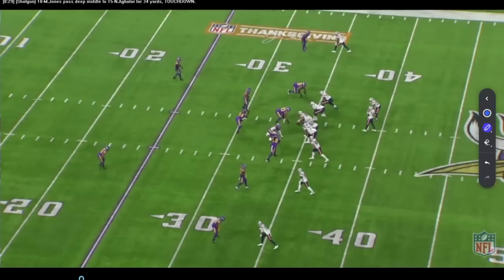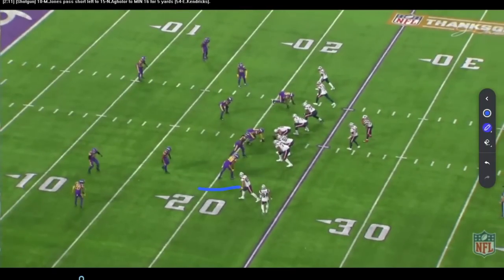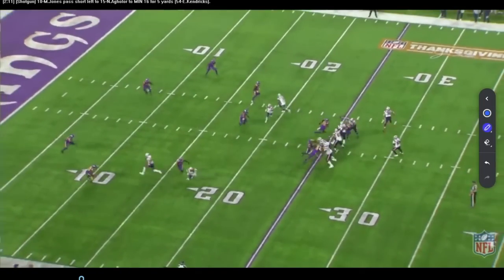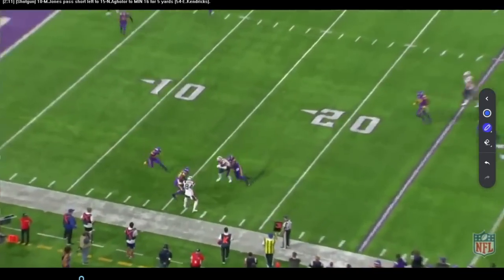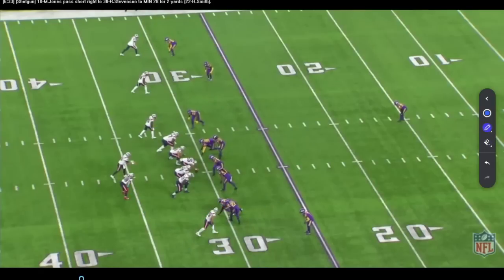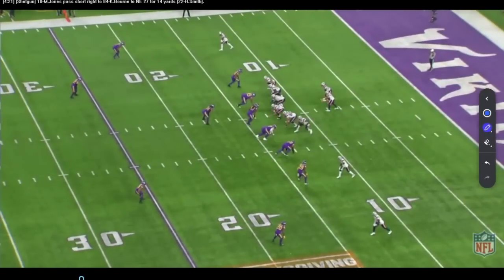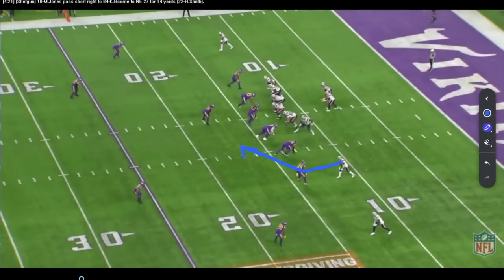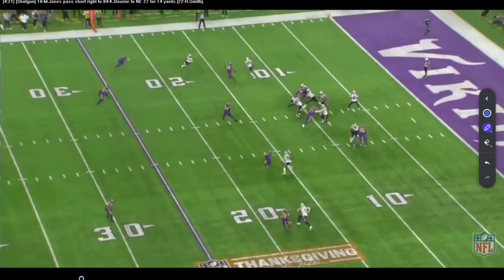Is the Pats Offense Setting Mac Back? | Kurt Warner on Mac Jones and the New England Patriots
The Patriots' offensive concepts are forcing Mac to overthink things and make bad decisions with the ball. Things he didn’t do nearly as much last year.

Welcome back to StudyBall...I hope everyone had an awesome Thanksgiving! A lot of great games this past weekend in the NFL. I am going back to one of the games last Thursday. There were some good performances and I struggled with who I wanted to pull out of this, but I am going to look at the New England Patriots and Mac Jones. There have been a lot of questions throughout the year. Where is their offense? What does it look like? Is it setting Jones back?

He has had a couple of pretty good weeks the last couple of weeks in terms of stats. I still think there is a lot of room to grow in this offense. It is based on simplistic concepts, which isn't always a bad thing. It’s just that I wish they would push the envelope. Get a little more creative with what they do because you see the same concepts over and over again. That can be a good thing if you are running really well and they have gotten better as the year has gone along. Let’s take a look because I thought it was the best tape to be able to teach some different things through the course of that game!

That’s what I am seeing with the Patriots offense. Not necessarily bad concepts across the board. I would like to see more though. It’s a lot of the same concepts and ideas over and over again. I am not going to argue much because they are good concepts. It’s about details. You want to be simple with your offense, you better bet really good at what you do. Details as a quarterback, technique throwing the football, getting it out on time and knowing where your eyes should be. Then the details of creating the right kind of spacing. Getting to positions quickly to allow your quarterback to make reads and get the ball out on time and giving him opportunities to do that. You see my problem with the Patriots overall. Yes, more concepts and creative ones but if you’re going to be a simplistic offense that runs the same concepts over and over again, get good at them. Get the details down.

I am not the only one that teaches this. There are many ways to teach. I ran all of these concepts. It was always really important to me because as a quarterback, I want to get my eyes into the right spot and create the spacing, attack a certain way and I can get the ball out quickly to my playmakers. That, to me, is where Mac Jones has struggled this year. Things haven’t happened quick enough for him. It forces him to overthink things and make bad decisions with the ball that he didn’t do nearly as much last year. There’s a whole bunch of stuff that is coming together. They still completed a lot of passes and had the yards but you see all the stuff that could’ve been. All the opportunities that were missed because the details weren’t very good on those concepts. That to me is what I’ve been seeing with the Patriots all year long. 2 weeks ago, Mac went about 23/27 and they scored 3 points. Why? Lack of efficiency. We need to score points! All the plays need to translate into big plays. Details, reading it right as a quarterback, getting the ball to the right guy and making good decisions. That's where this team has been up and more down this year and why they have struggled to score week in and week out.